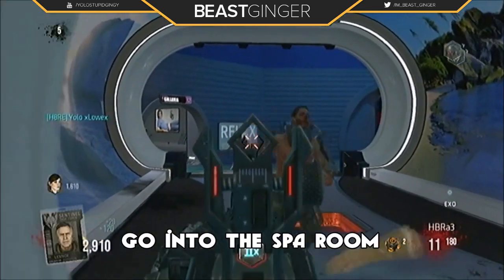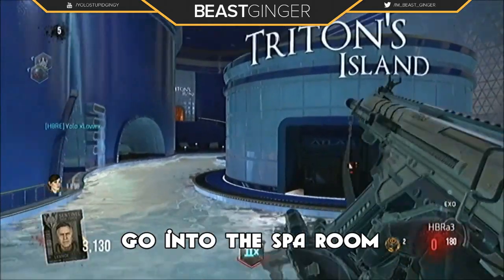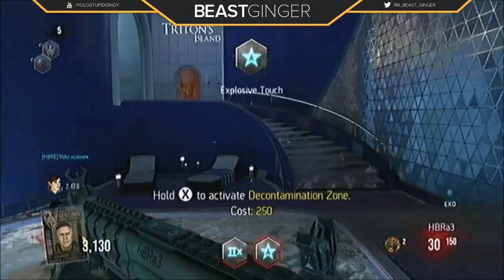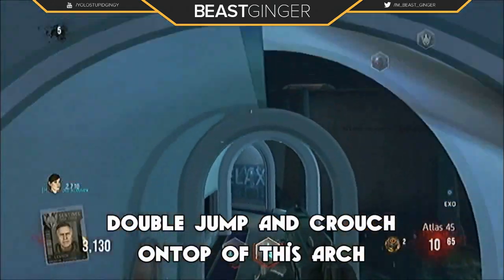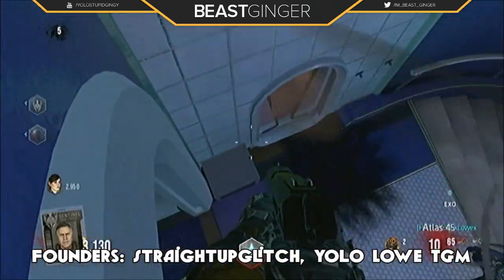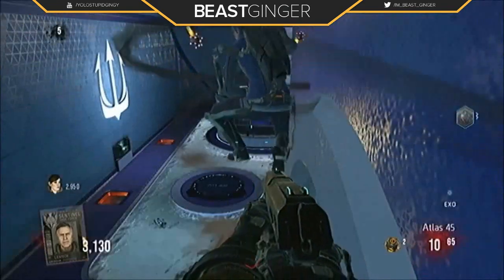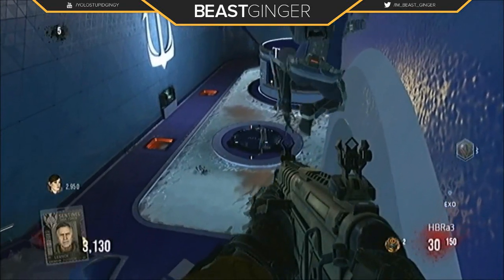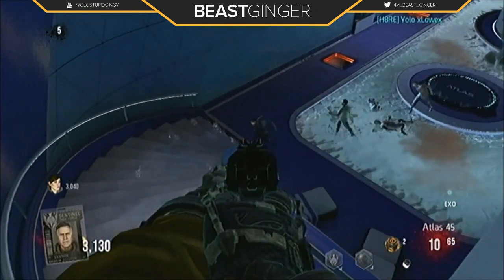COD AW "DESCENT GLITCH" TEAM PIE UP GLITCH ON DESCENT!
»Descent Glitch, New CoD Advanced Warfare Exo Zombies Descent Glitch! This COD AW Exo Zombie Descent Glitch is Working on Old Gen Consoles (PS3 & Xbox 360) and is a Pile Up Glitch/Spot on Descent. In this Glitch on Descent you have God Mode & You get Unlimited rounds So you cannot be hit by Zombies or Dogs! COD AW GLITCH - EXO ZOMBIES "DESCENT GLITCHES" TEAM PILE UP SPOT!

● Intro Song●
Love to Change the World By: Jetta